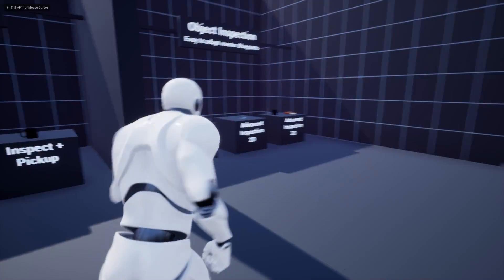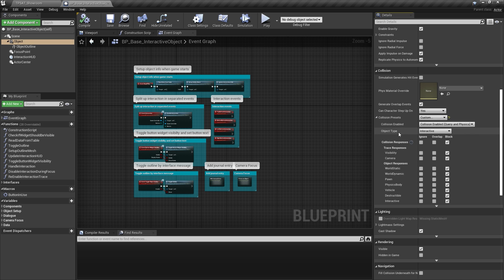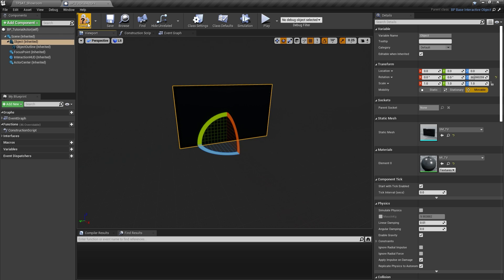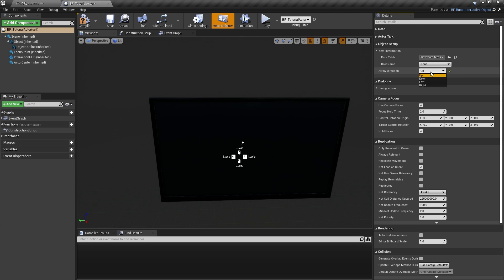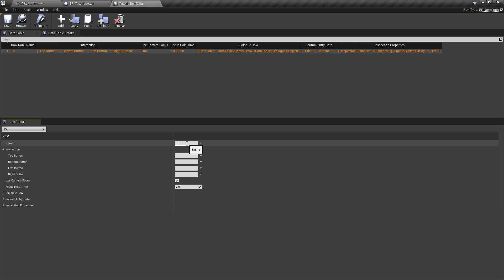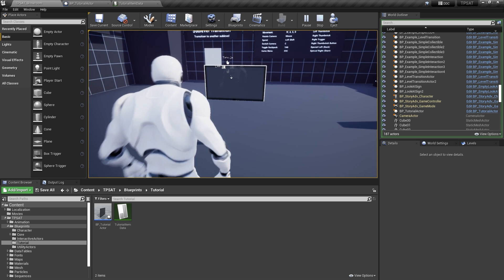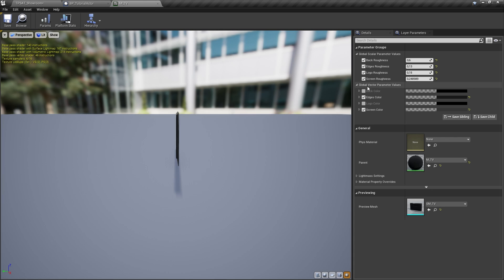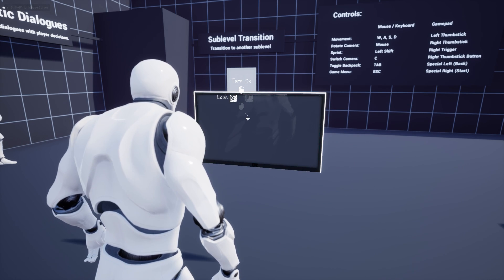Third Person Story Adventure Template for Unreal Engine - Tutorial: Custom Interactions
This tutorial video explains how the interaction with interactive actors works and how you can create your own interactions using the template.